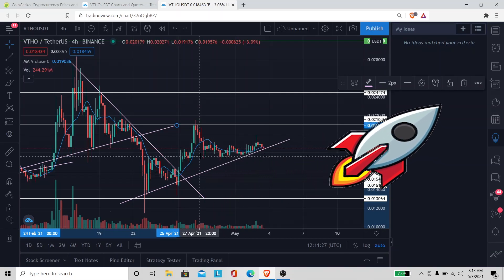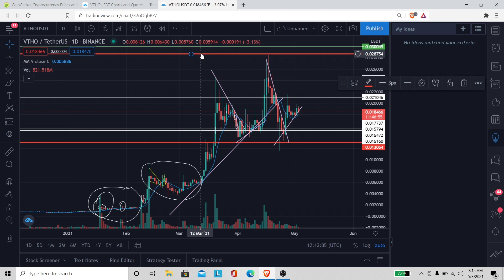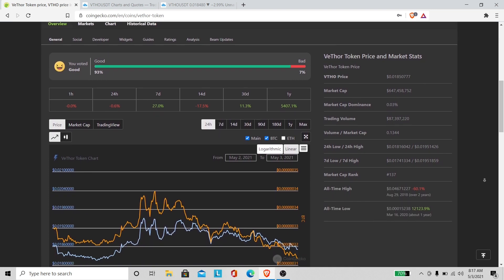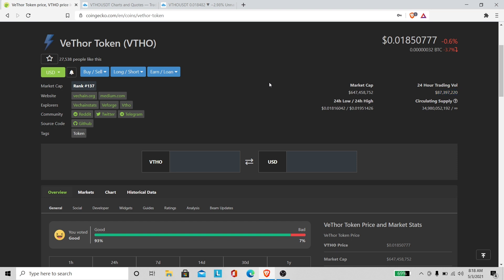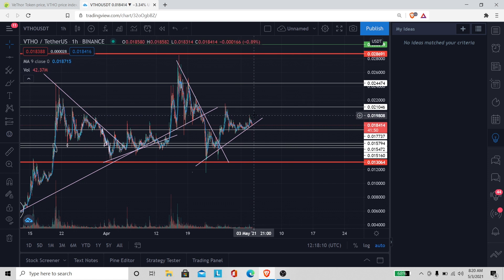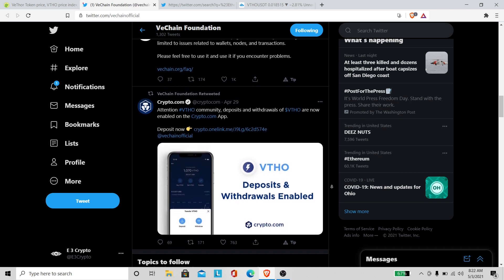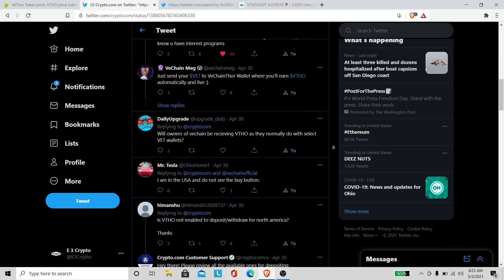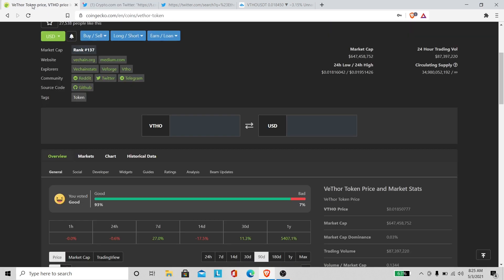Vtho : Are You Ready For May 2021 👀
In this video I will talk about Vtho . Show some chart action and some twitter feed. Thanks

Timecodes
0:00-Intro
0:24-Vtho Chart
2:51-Vtho coingecko
5:39-Vtho Chart2
7:38-Vechain Foundation